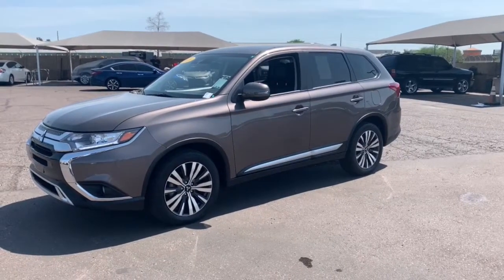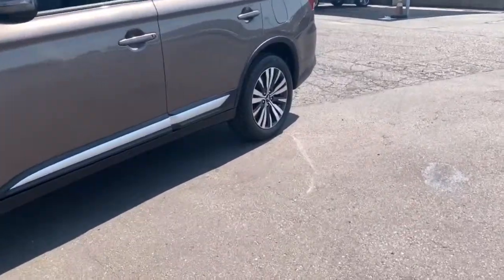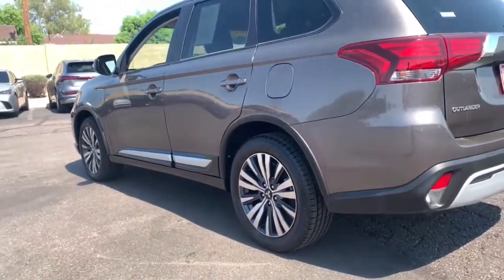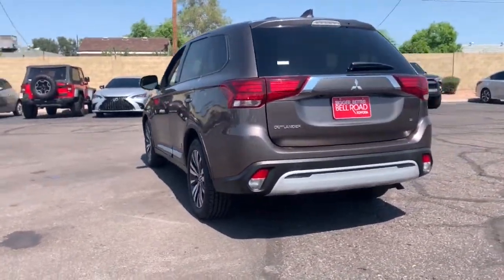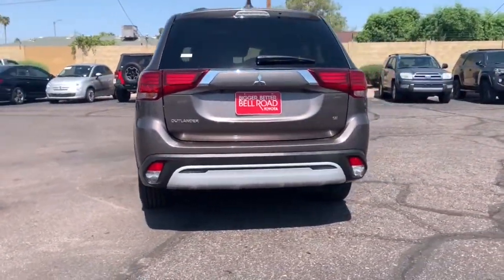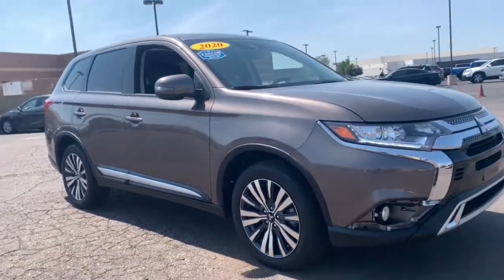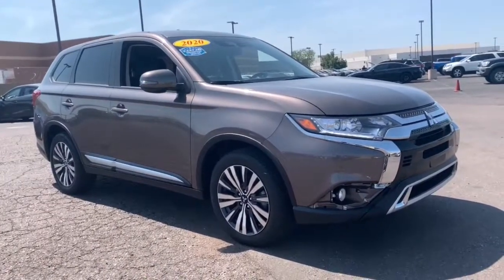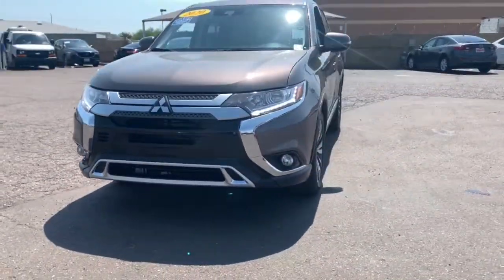2020 Mitsubishi Outlander Phoenix, Glendale, Peoria, Sun City, Surprise, AZ LZ005374T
Quartz Brown Metallic Used 2020 Mitsubishi Outlander available in Phoenix, Arizona at Bell Road Toyota. Servicing the Glendale, Peoria, Sun City, and Surprise, AZ area.
2020 Mitsubishi Outlander SE FWD - Stock#: LZ005374T - VIN#: JA4AD3A32LZ005374

2020 Mitsubishi Outlander SE FWD CVT I4ABS brakes, Alloy wheels, Electronic Stability Control, Front dual zone A/C, Heated door mirrors, Heated Front Bucket Seats, Heated front seats, Illuminated entry, Low tire pressure warning, Remote keyless entry, Traction control.Odometer is 37853 miles below market average! 25/30 City/Highway MPGPrice does not include tax, title, license, or $529 dealer doc fee.